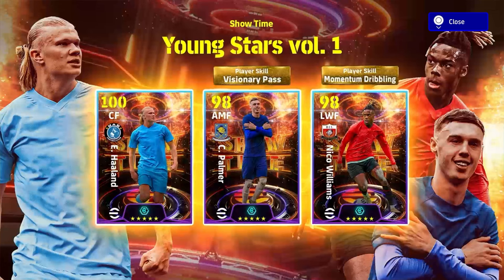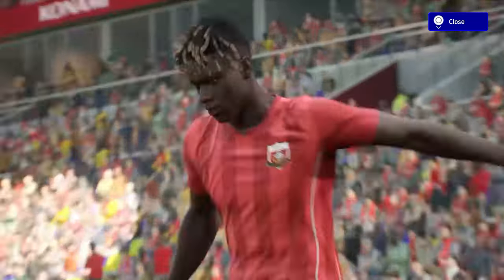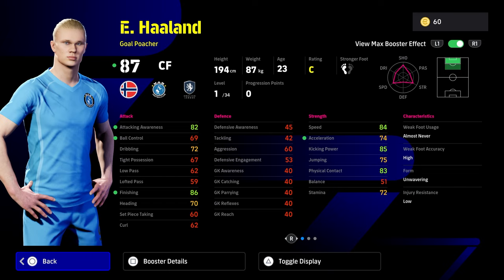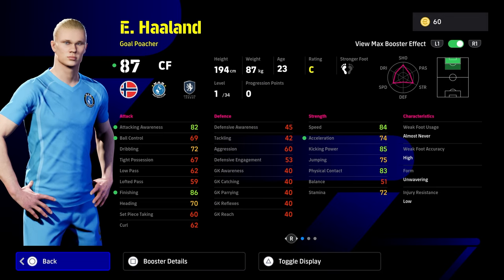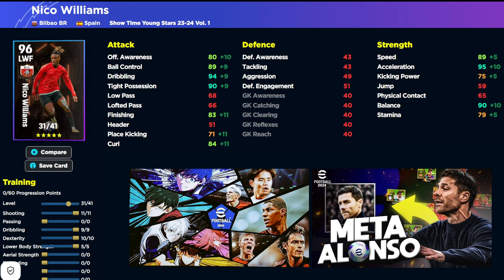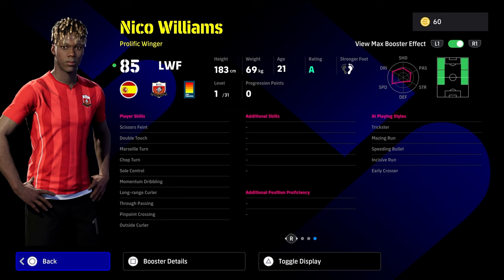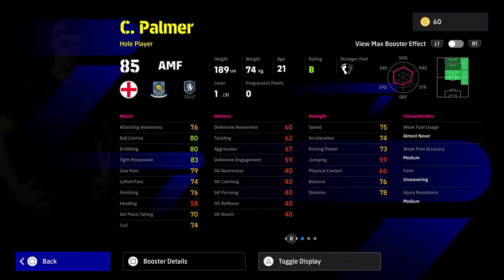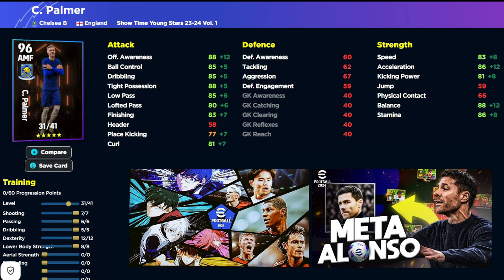HAALAND, PALMER, WILLIAMS SHOWTIME REVIEW & LEVELING GUIDE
We train Williams, Palmer and Haaland with their new showtime cards in efootball 2024 dream team